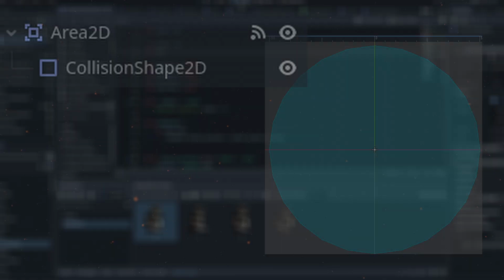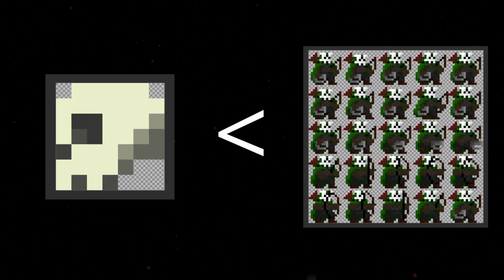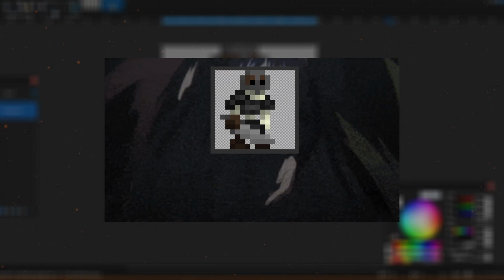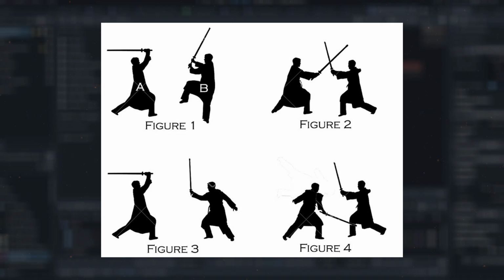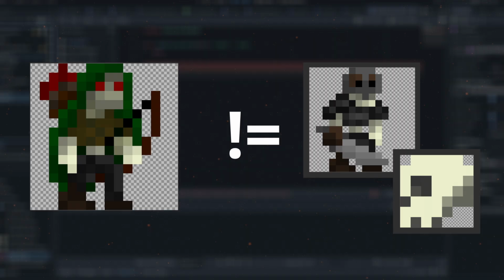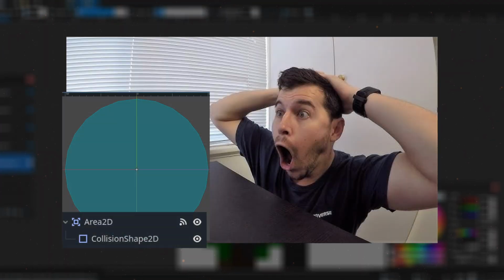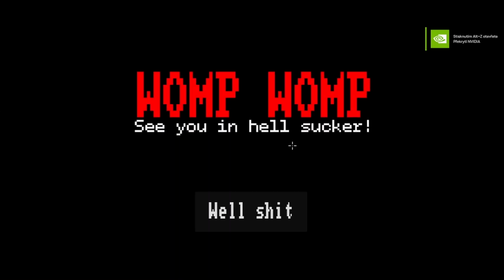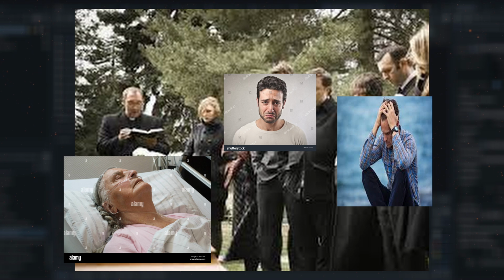Adding Enemies to my game | DEVLOG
Ooooh someone opened the description! seems like you are quite interested...

In this video i mainly talked about new enemies and one npc + some other features I added to my roguelite video game.

Edited by viotish using Davinci resolve 20 (free edition)